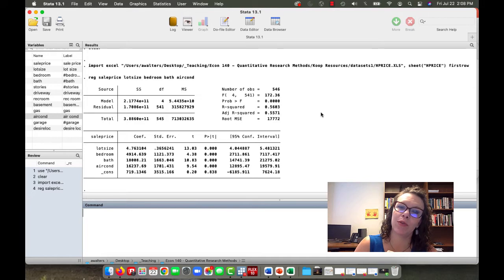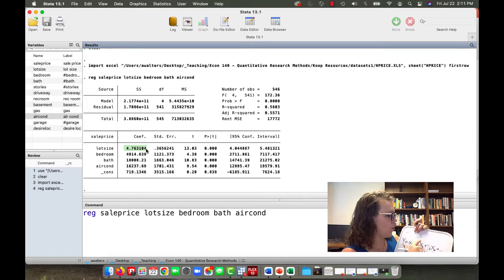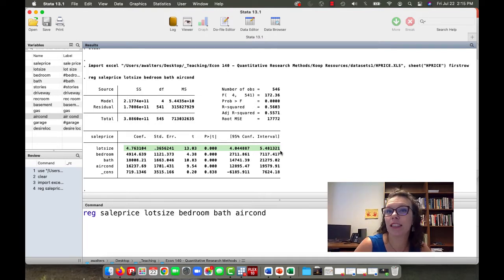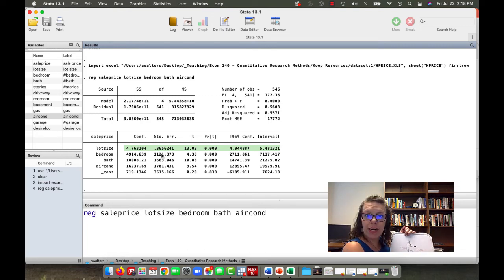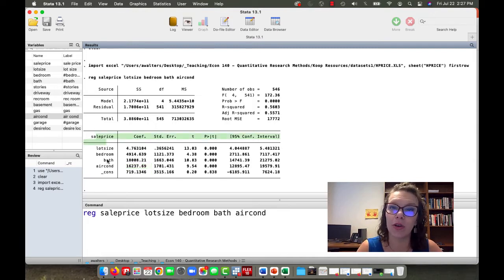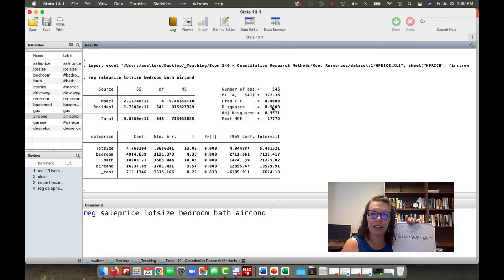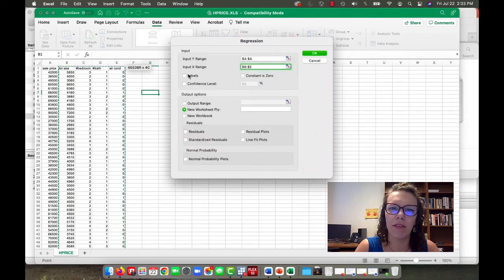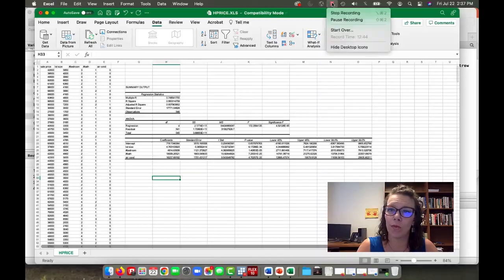Regression Results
A brief overview of how one can interpret regression results; this included interpreting coefficients, statistical significance, and the validity of the model. This is only designed to review these concepts, so if you have more questions review your econometric notes or ask!